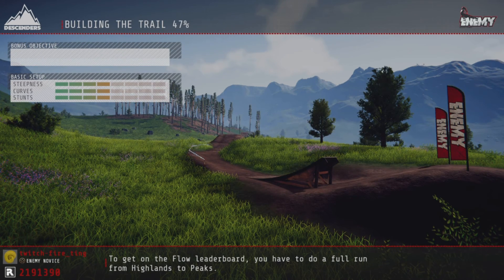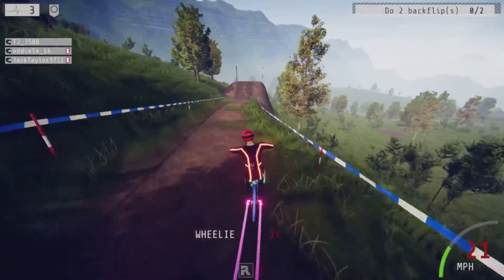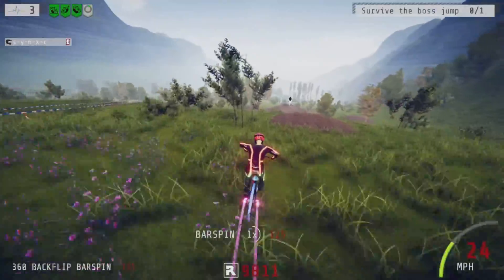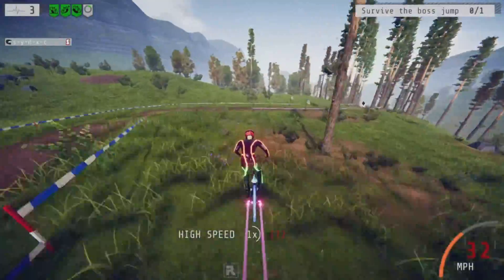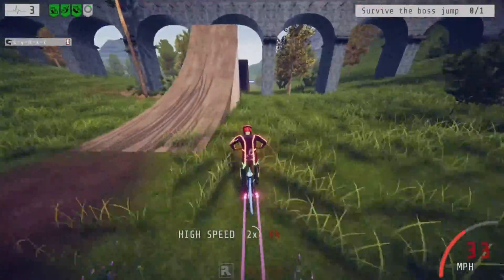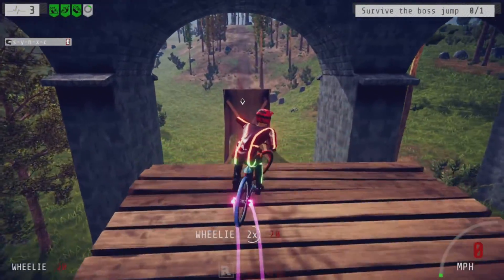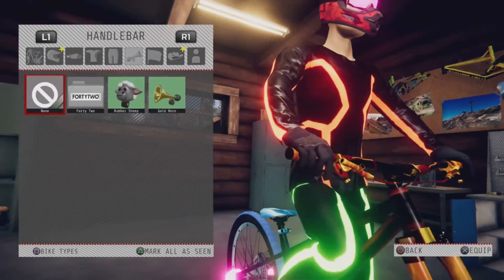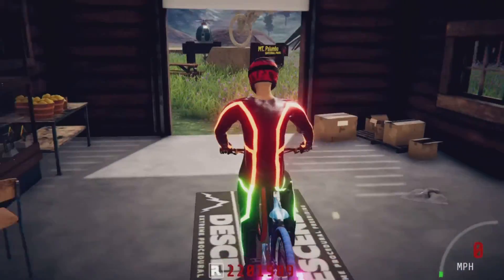How To Get The chicken Head In Descenders